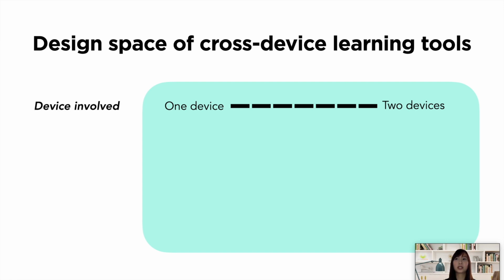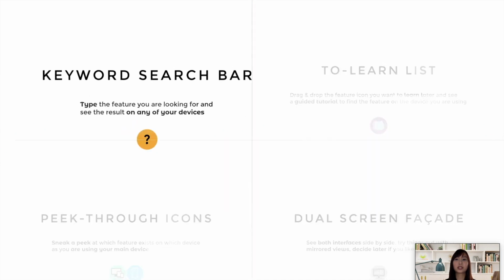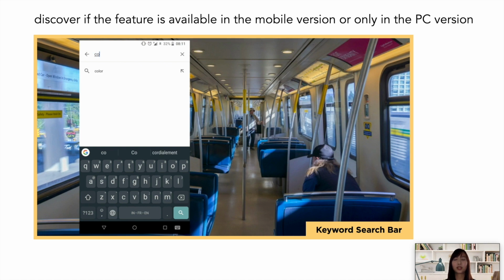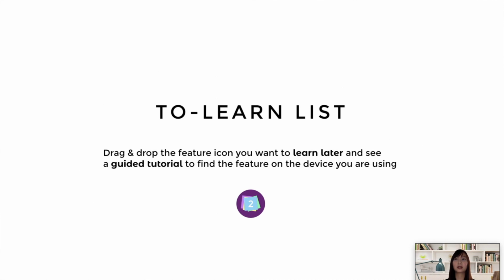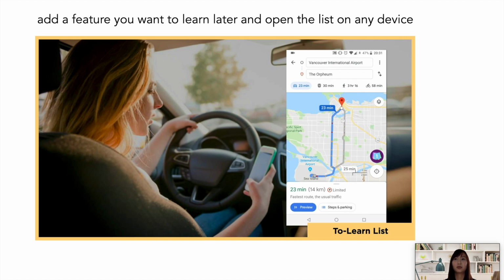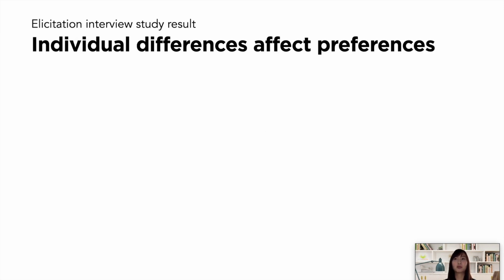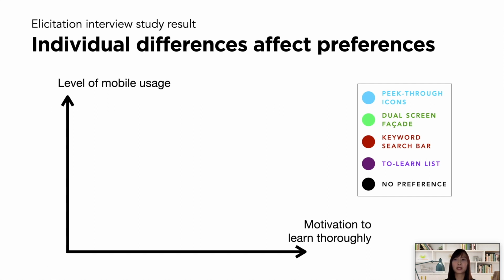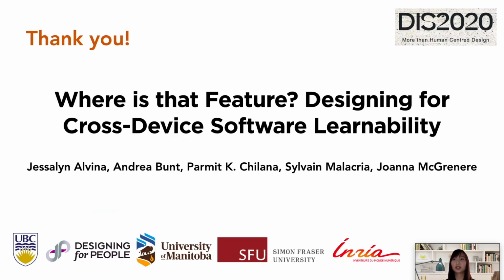Where is that Feature? Designing for Cross-Device Software Learnability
Jessalyn Alvina, Andrea Bunt, Parmit K Chilana, Sylvain Malacria, Joanna McGrenere

Session: Session: Learning, education, and instruction

Abstract
People increasingly access cross-device applications from their smartphones while on the go. Yet, they do not fully use the mobile versions for complex tasks, preferring the desktop version of the same application. We conducted a survey (N=77) to identify challenges when switching back and forth between devices. We discovered significant cross-device learnability issues, including that users often find exploring the mobile version frustrating, which leads to prematurely giving up on using the mobile version. Based on the findings, we created four design concepts as video prototypes to explore how to support cross-device learnability. The concepts vary in four key dimensions: the device involved, automation, temporality, and learning approach. Interviews (N=20) probing the design concepts identified individual differences affecting cross-device learning preferences, and that users are more motivated to use cross-device applications when offered the right cross-device learnability support. We conclude with future design directions for supporting seamless cross-device learnability.